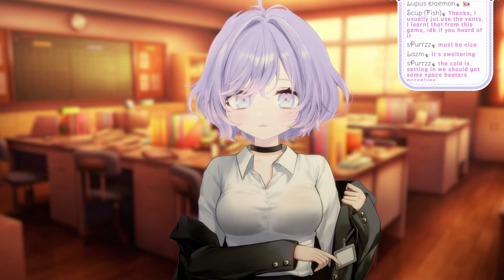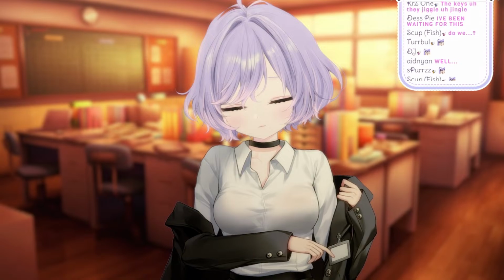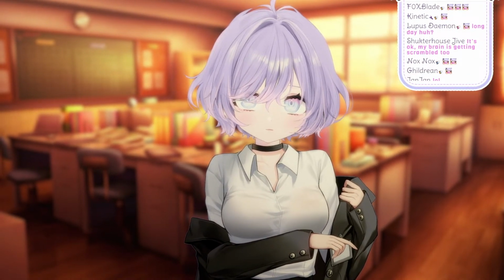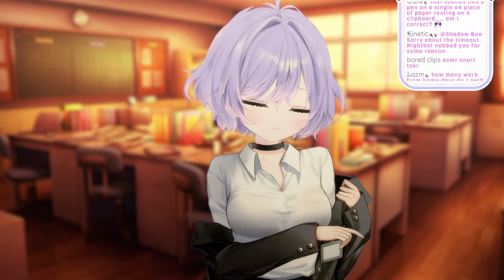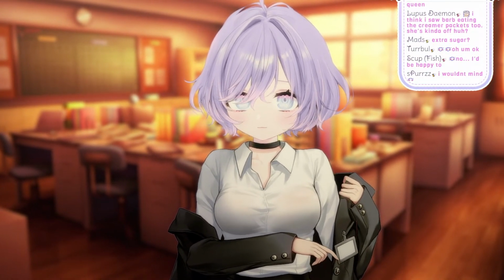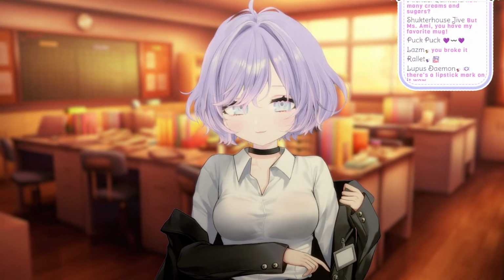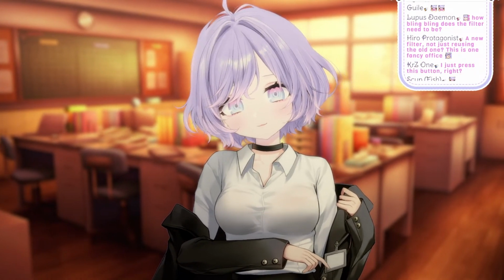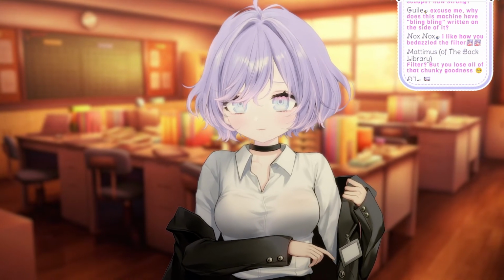【ASMR】Problem Solving with OL Ami!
Tips are of course not required, but you may do so here if you find that you're enjoying yourself!

୨୧

Thank you for visiting my web!
My name is Amiya Aranha, here to weave some sweet dreams for you 🧵 I love making music, art, and sewing! You're not afraid of spiders, right?

🕸️ Rules for my web 🕸️
Myself and my mods reserve the right to time out chatters that break these rules depending on the severity. If you find you have been timed out, please review these rules and you will most likely find out why. Otherwise, you may inquire about it using our mod contact form:

1. Please do not talk/ask about any personal information from myself or other chatters.
2. Please be nice and respectful to other viewers.
3. Please do not have personal conversations in the chat.
4. Please do not bring up other streamers/streams unless I talk about them first. This extends even to comments that do not outright say the Vtubers name (IE saying "a certain pink/blue/white haired x/y/z animal will not exempt you from this rule)
5. Likewise, please do not talk about me or my stream in other streamers' chat.
6. I have simple to follow rules about backseating - Do not spoil puzzles unless I ask for a solution at any time. When the Green bucko icon is on the screen, you may provide hints and help, however please refrain from micromanaging my gameplay (Ie "Go left and up" "You should jump sooner", etc). On the rare occassion the red bucko is on screen, you may not offer advice of any kind.
7. I will often pin relevent information to the stream at the top of the chat - Please read pinned messages before participating!
8. Ignore/block/report anyone breaking the rules above, however please avoid dogpiling on rulebreakers after I have already called them out.

୨୧

🕸️ Hashtags 🕸️
Art tag
Live
R-18 tag
Memes

୨୧

Gifts / ギフト
Throne.me/amiyaaranha

Care of Amiya Aranha
If it is a custom Package (i.e self packed) please include a small note detailing what it is for label printing purposes.